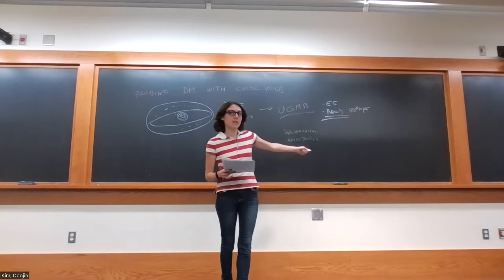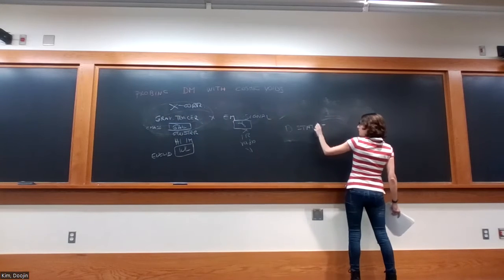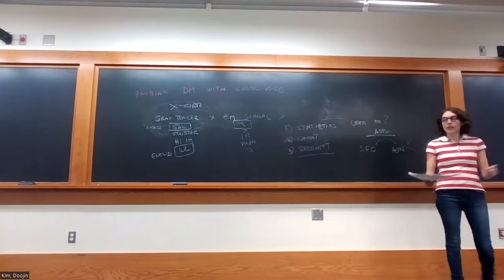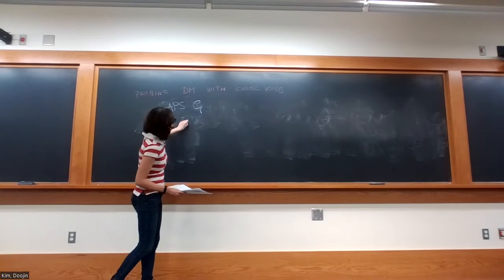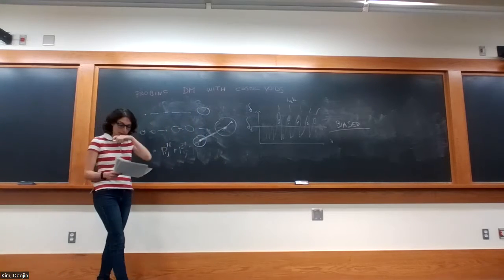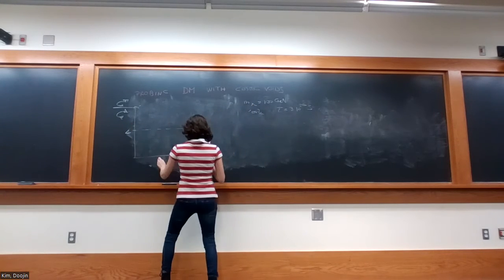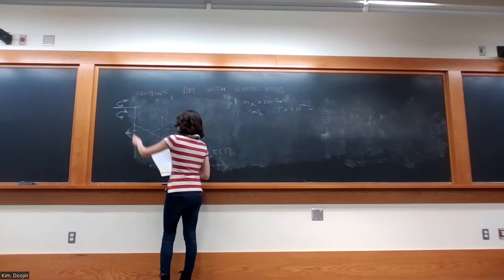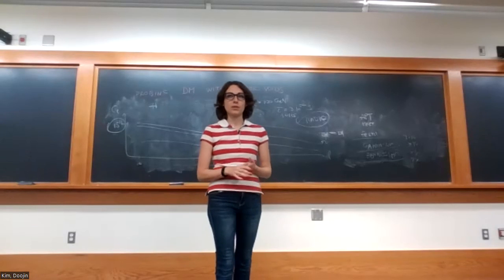Elena Pinetti (Fermilab) HEPEC Seminar 11.16.23